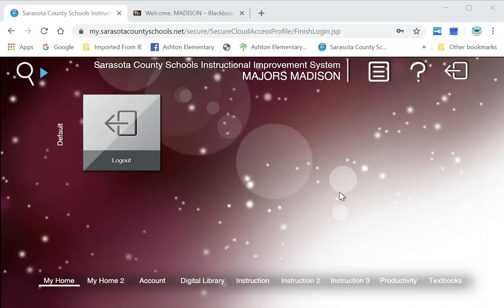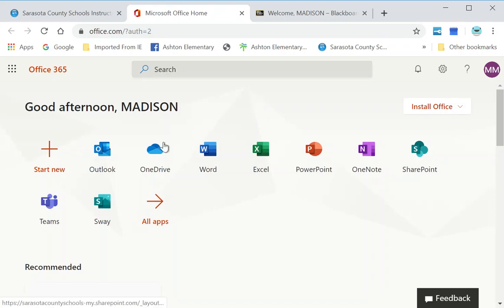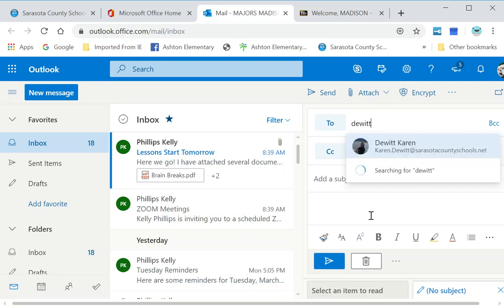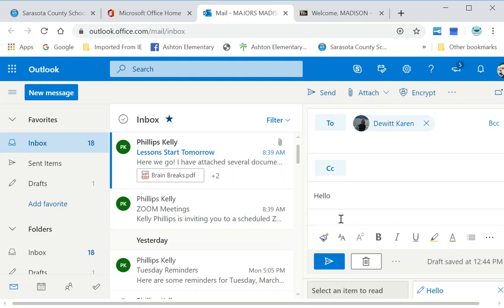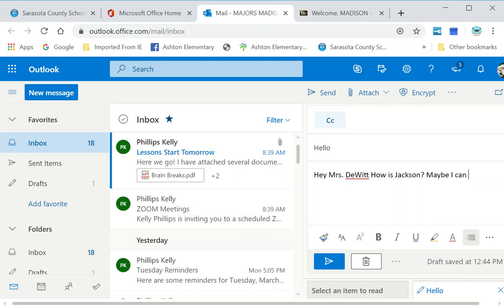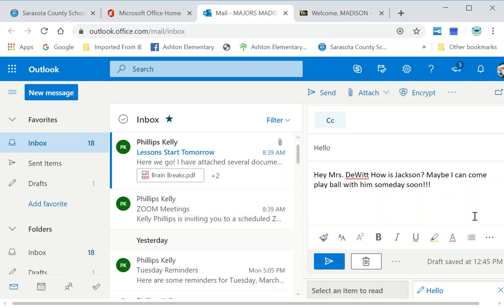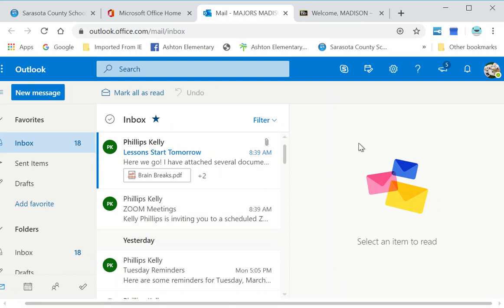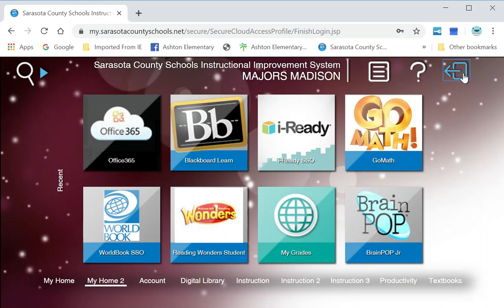How to email and sign out of Office 365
How to send your teachers an email and sign out of your accounts 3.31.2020